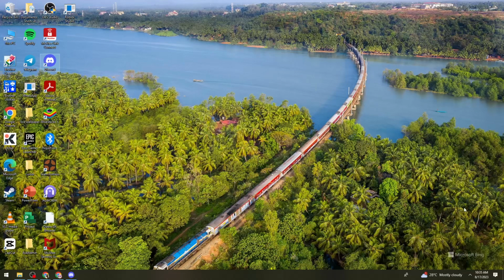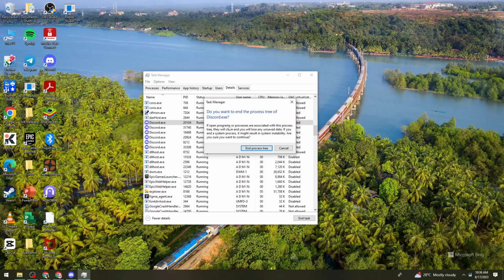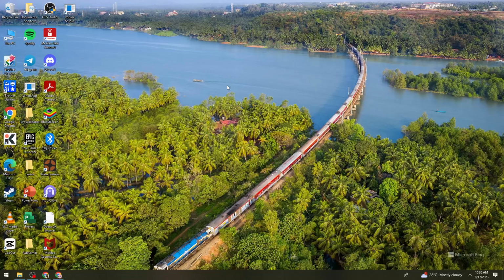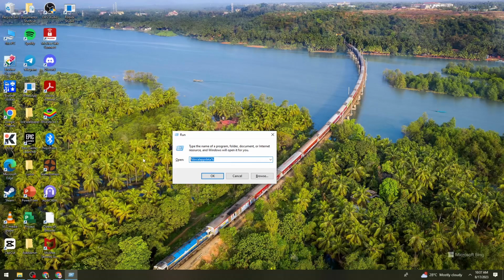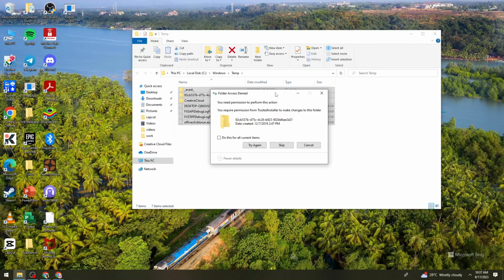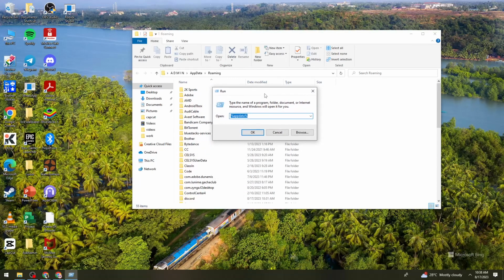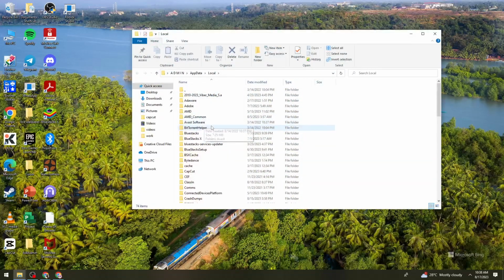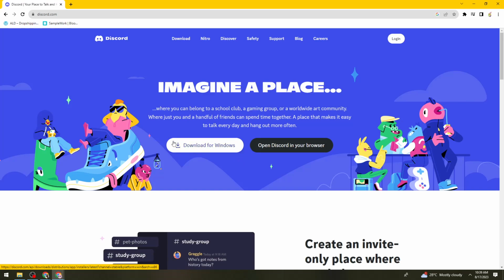How To Fix Discord “Well This Is Awkward” Crash in 2023 - Full Guide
Learn How To Fix Discord “Well This Is Awkward” Crash in 2023 - Full Guide. This video will show you how to fix well this is awkward crash on discord. If you're wondering how to fix discord well this is awkward crash in 2023 this is for you.